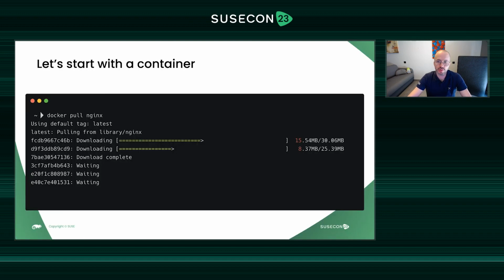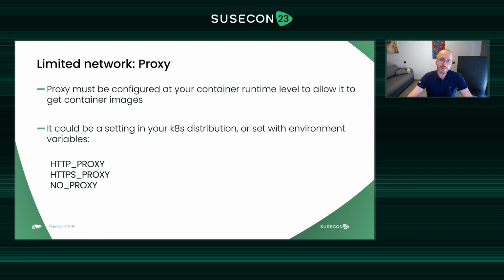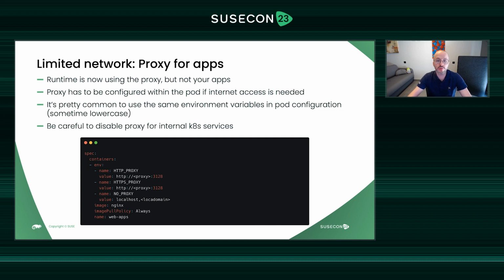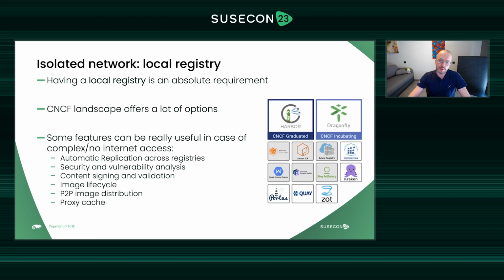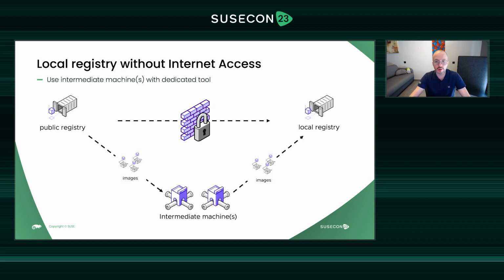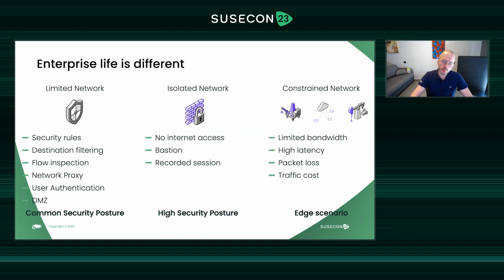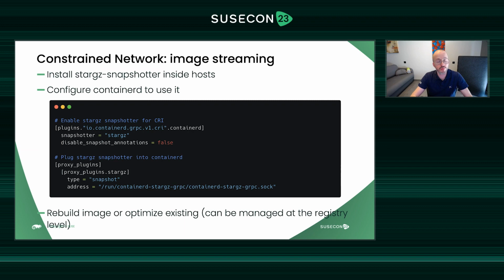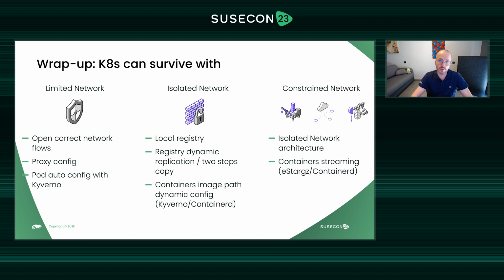TUT 1276 How to make your K8s cluster survive when it has no Internet access, Airgap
Internet is everywhere, and everything is connected to the Internet. This is clearly the default assumption of almost any cloud-native product and we can see it in a large majority of their documentation. In the real world of business, it is often extremely different. The Internet is a resource that has to be earned and accessing it can sometimes become complicated. Firewall, Proxy, DMZ, ACL, limited bandwidth... are all constraints that will get in your way and prevent you from reaching your goal.

During this session, we will go through the most typical infrastructure that can be found in companies, and we will see what it is possible to put in place in terms of tooling to simplify life to the maximum. Container runtime, registry and policy management can be configured and adapted to work best in these particular situations. Many precise examples will be given so that you can reproduce them on your own infrastructure.